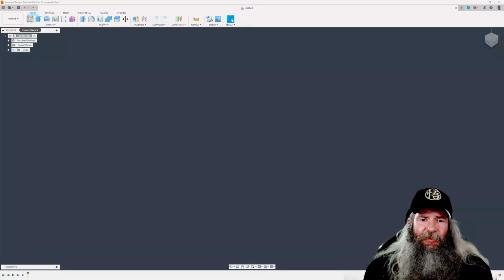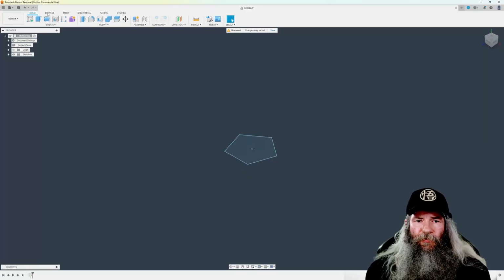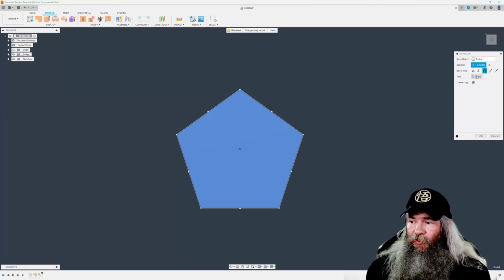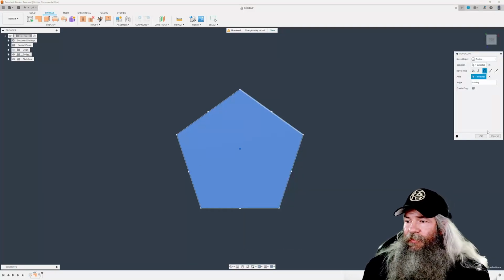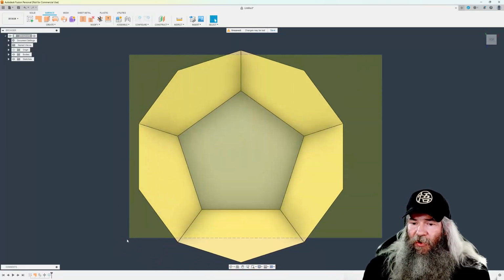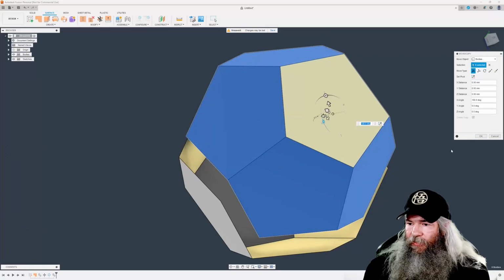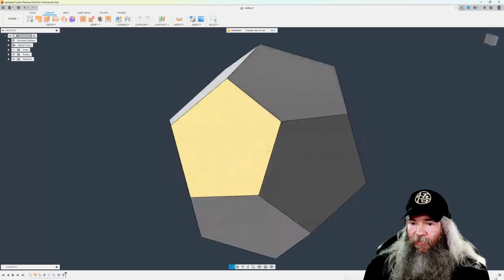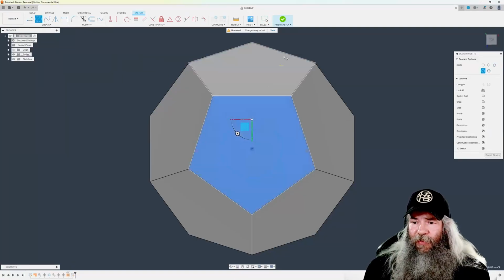D12 dice tutorial. 2024 update.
Update of an old video with a new method of drawing a D12. This time you can select the faces to extrude numbers or logos. Let me know if you have any questions or other dice videos you would like to see.

I use the free version of Fusion 360.

You can also find me streaming on Twitch and YouTube. Tuesdays and Thursday from 7-10pm MST.